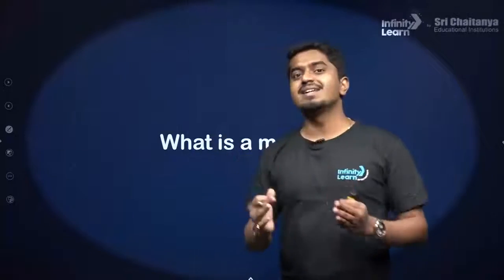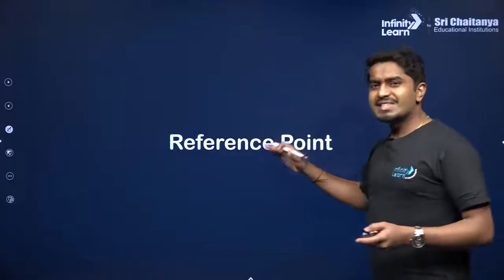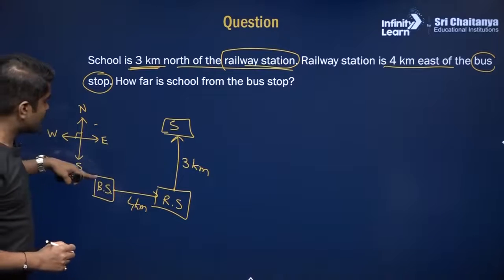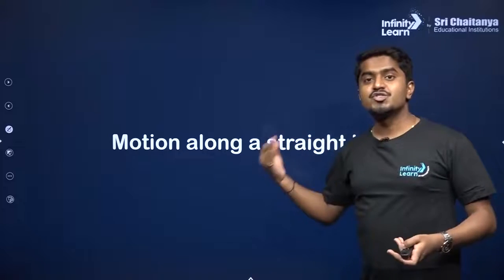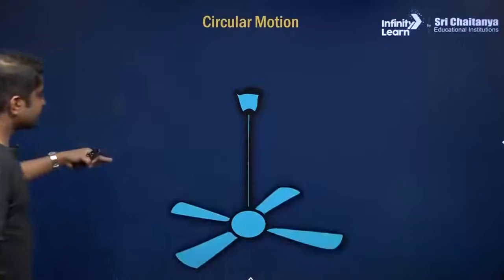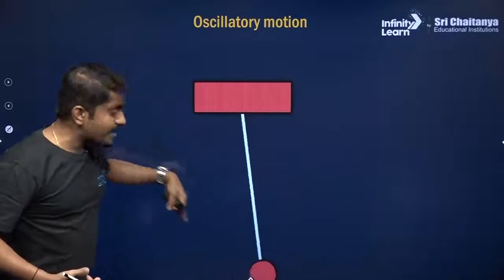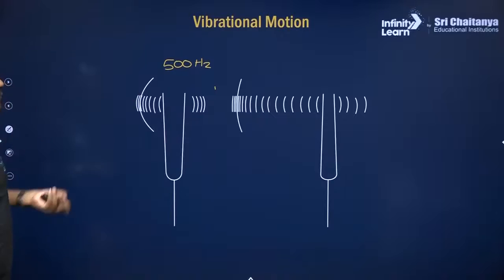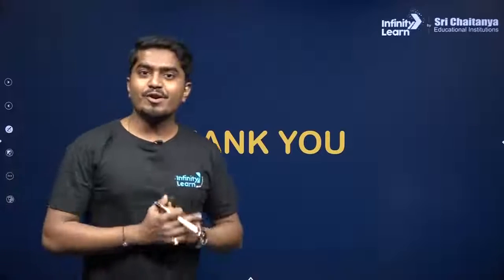Types of Motion || Class 9 Physics || Akash || Infinity Learn 9 & 10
In this captivating video, we're diving headfirst into the fascinating world of "Types of Motion," a fundamental concept in Class 9 Physics. Join us as we embark on an exhilarating journey through the diverse ways objects move and understand the principles that govern motion.

Motion is more than just movement; it's the fundamental fabric of our physical world. In this lesson, our expert educators from Infinity Learn 9 & 10 will guide you through the essential categories of motion, including uniform, non-uniform, circular, and periodic motion. From the simple pendulum to the complex dance of celestial bodies, you'll gain insights into the dynamic nature of the universe.

Through clear explanations, relatable examples, and captivating visuals, we'll demystify the concept of motion and provide you with a solid foundation to comprehend and analyze physical phenomena. These principles are not just theoretical; they have practical applications in fields like engineering, sports, and transportation.

Whether you're preparing for exams, passionate about physics, or simply eager to expand your scientific horizons, this video is designed to cater to your learning needs.

Together, let's celebrate the beauty of scientific inquiry and explore the mesmerizing world of motion.

Thank you for choosing Infinity Learn 9 & 10 as your source of scientific inspiration. Let's continue to unravel the mysteries of the physical universe and pave the way for a brighter, more informed future!

FAQs
►What are 4 types of motion?
►What are the 3 basic types of motion?
►What is a motion in physics?
►What is the SI unit of motion?
►What is the formula for motion?
►What is 1st equation of motion?
►What is motion and types of motion with example in class 9?
►What is motion class 9 physics?
►What is rotatory motion examples?

✦motion and types of motion class 6 questions and answers

Infinity Learn 9&10 brings learning to life through its captivating educational videos.

Topics covered session:
0:00-0:54 Introduction
0:55-1:28 What is motion ?
1:29-4:14 Reference point
4:15-4:49 Motion along a straight lines
4:50-4:52 Types of Motion
4:53-5:24 Rectilinear Motion
5:25-6:18 Circular motion
6:19-7:35 Oscillatory motion
7:36-8:17 Vibrational Motion
8:18-8:52 Projectile motion
8:53-9:38 Rotatory motion
9:39-9:47 Thanking you